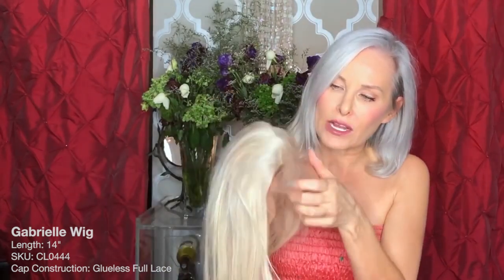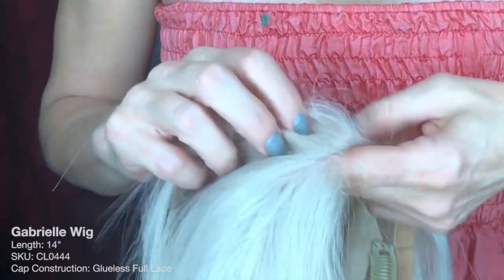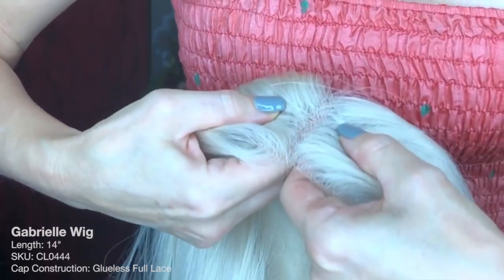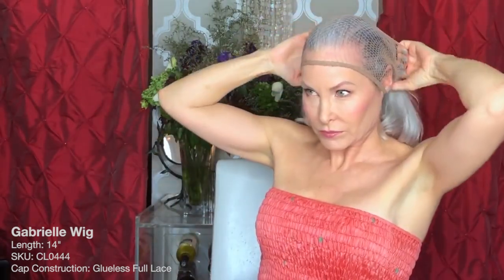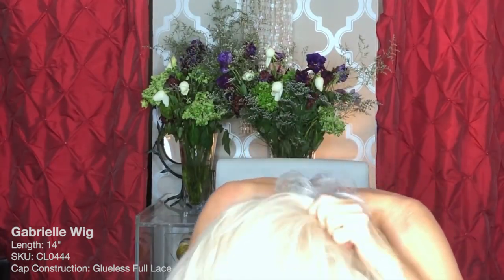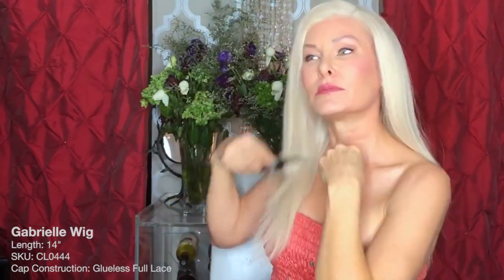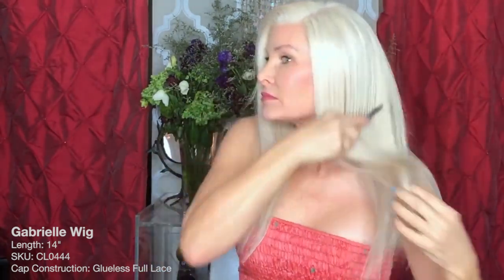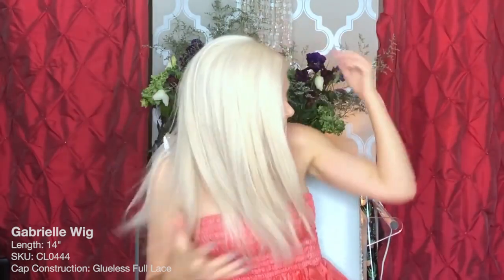Natural Silver Gray Hair Color vs. Ash Blonde Human Hair Wigs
Color: 614 Ash Blonde
Length: Customized 14"
Cap Construction: Glueless full lace cap

If you love this wig, snap a quick picture to post it on your Instagram and tag @uniwigs.humanhair,  we'd love to see it and you will also have the opportunity to be our promotion ambassador.

Would you like to join our design to make your ideas come true?